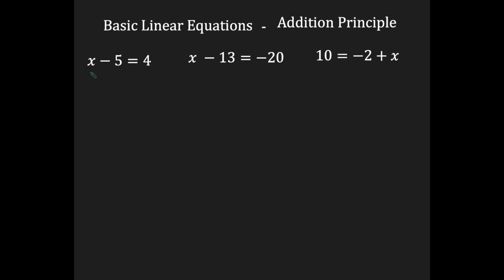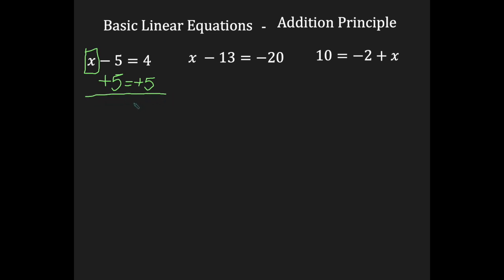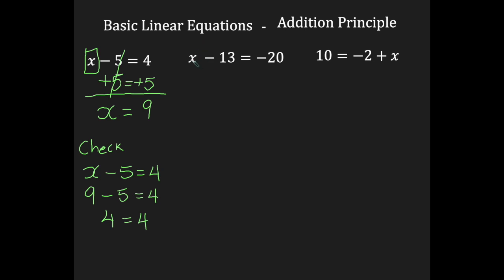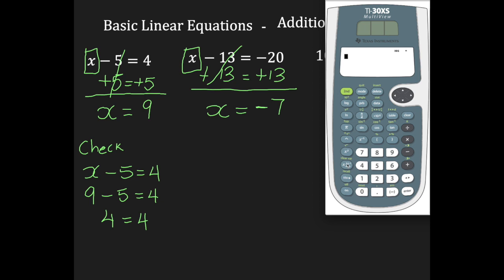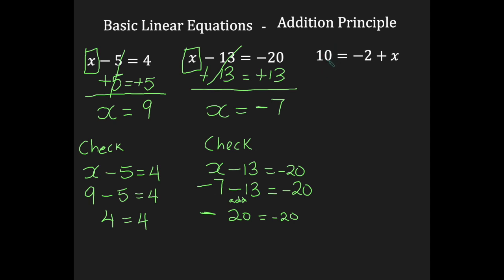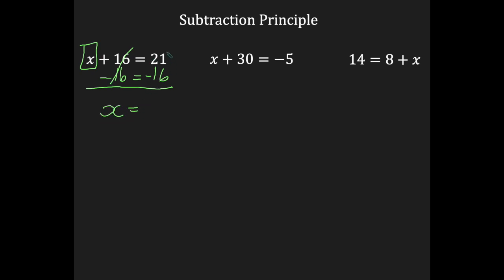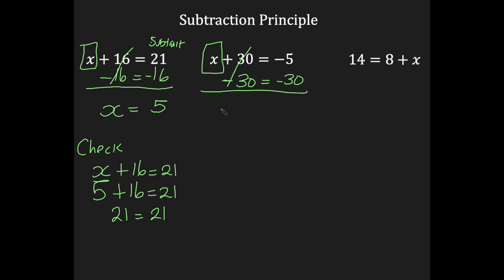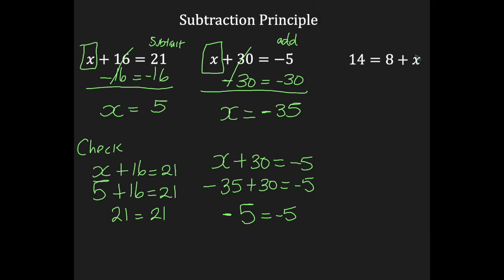One-Step Linear Equations| TASC Math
This mini lesson demonstrates how to solve one-step linear equations using the addition and subtraction principle.